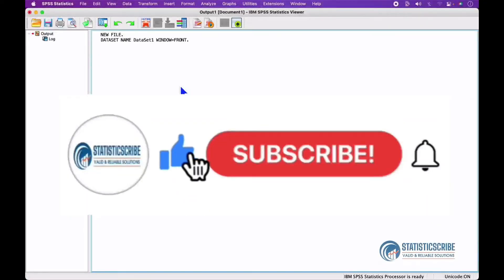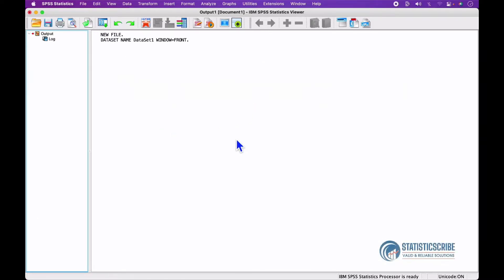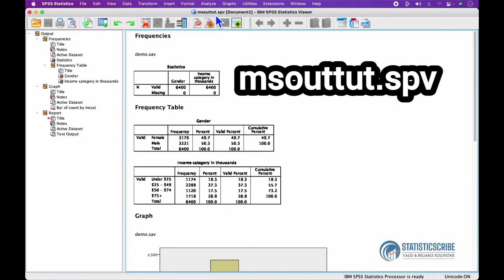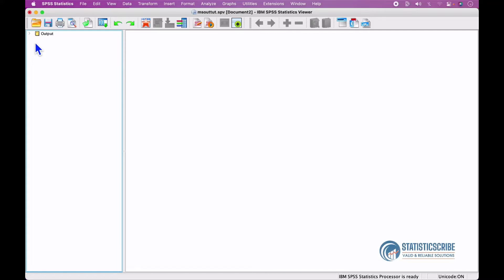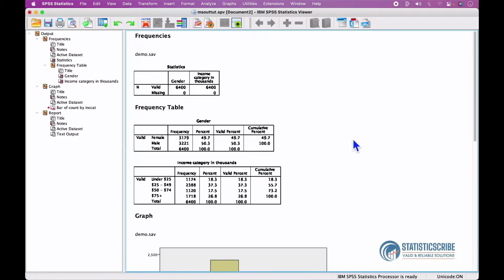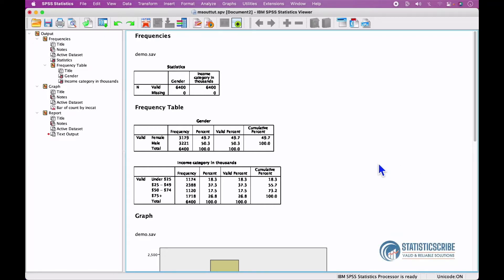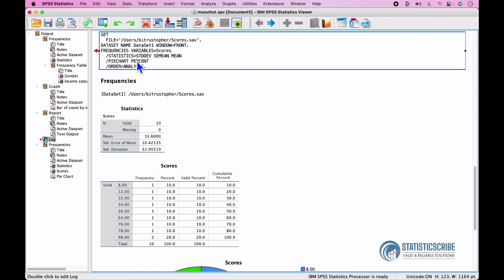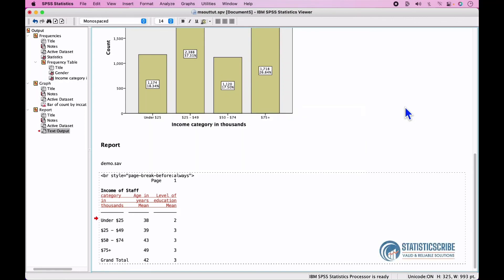IBM SPSS Statistics Viewer Windows Explained_Statisticscribe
IBM SPSS Statistics Viewer Windows Explained